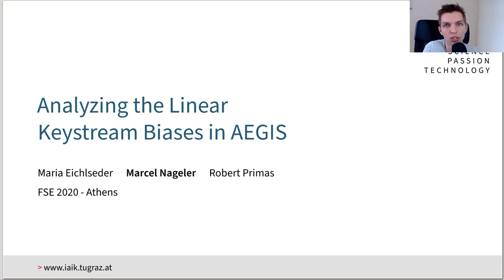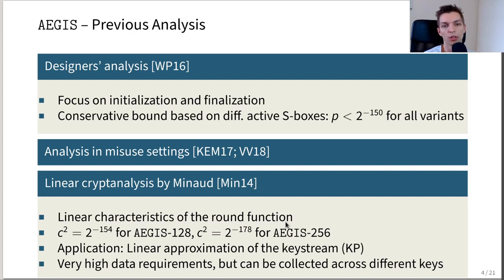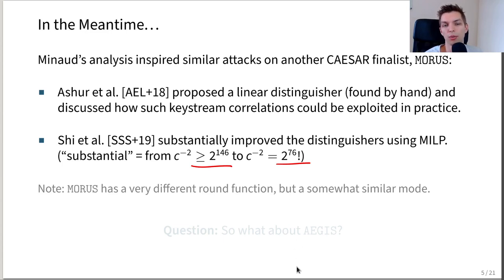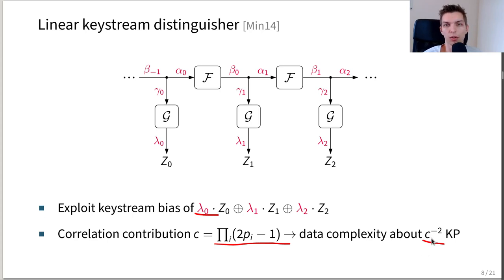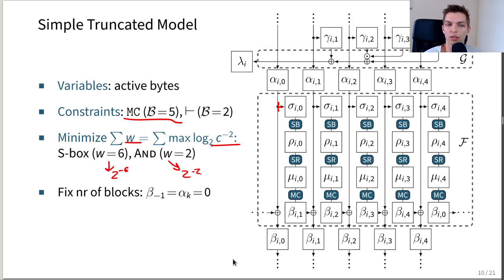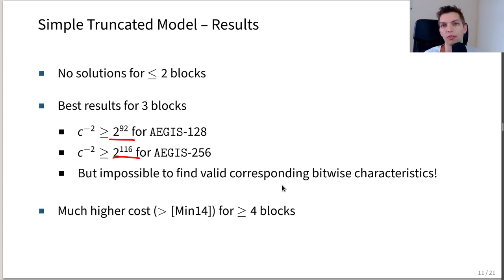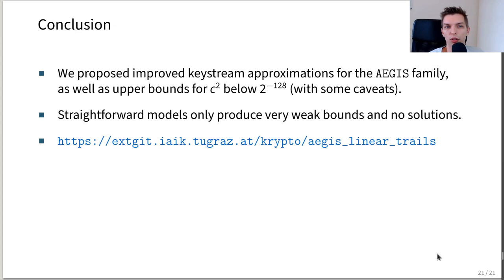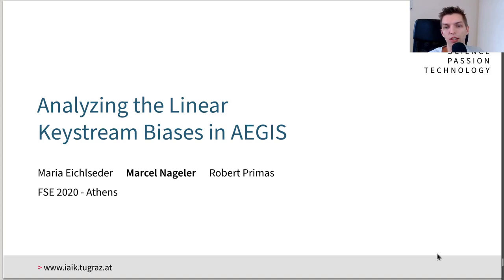Analyzing the Linear Keystream Biases in AEGIS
Paper by Maria Eichlseder, Marcel Nageler, Robert Primas presented at FSE 2020